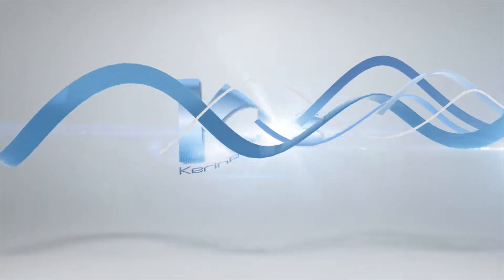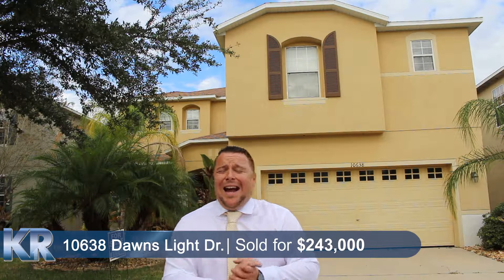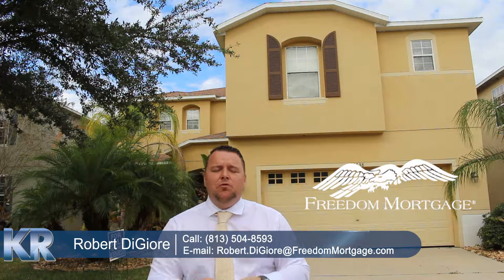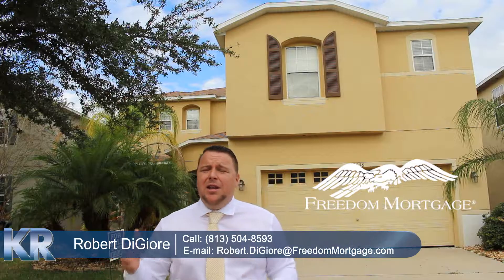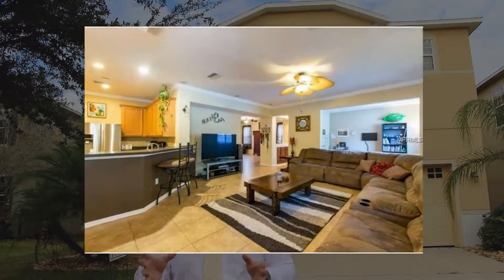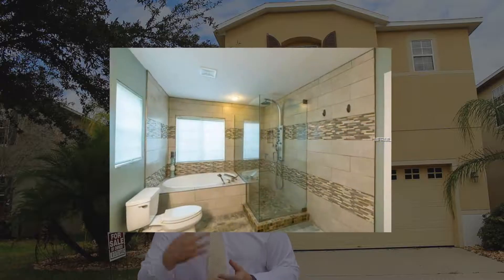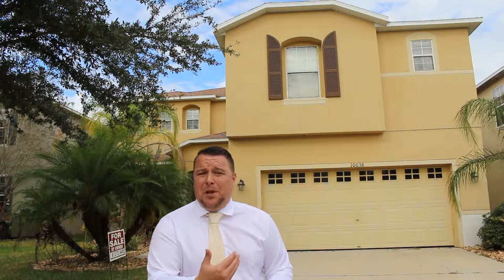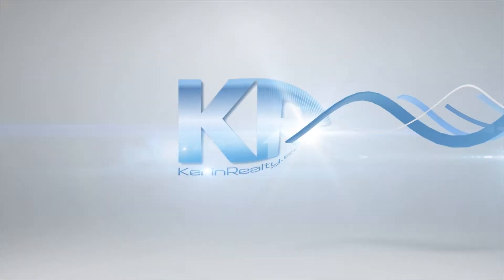Recently Sold -10638 Dawns Light Dr, RIVERVIEW, FL 33578 - KerinRealty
This home was a Great sale for KerinRealty & Keller Williams!  Our Buyers were VA buyers and used Freedom Mortgage "Rob Digiore"  we again made this a amazing deal for our buyers!  from 3% closing cost to lowering the price as well.  We go well above and beyond for our clients!  If you haven't see in all  our marketing and videos, we do more for our clients then others!  We work 7 days a week non stop till we get the best deal!